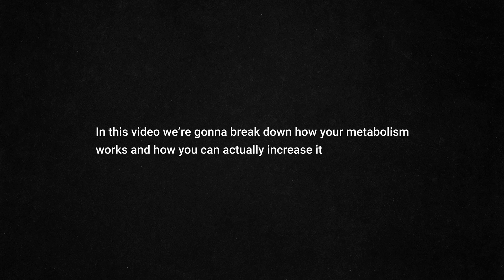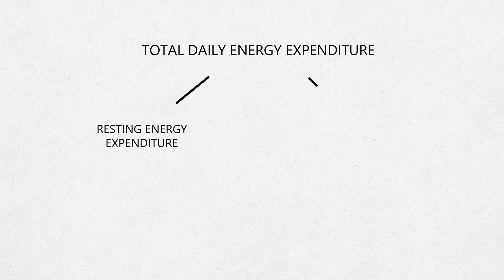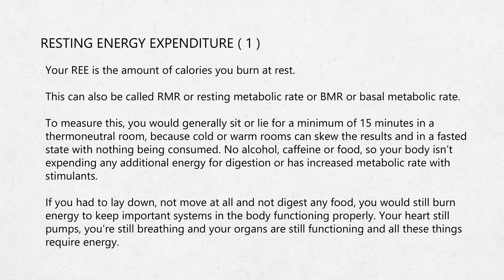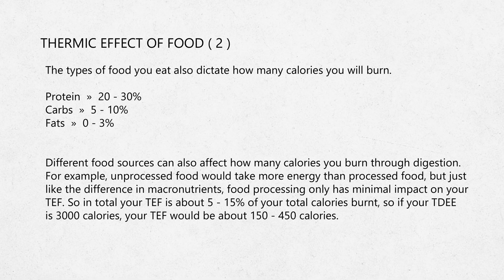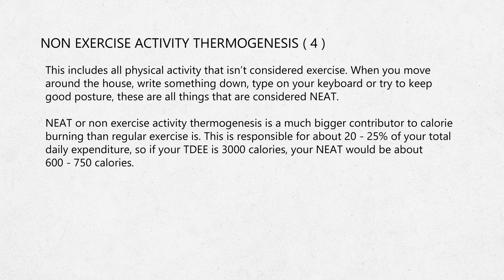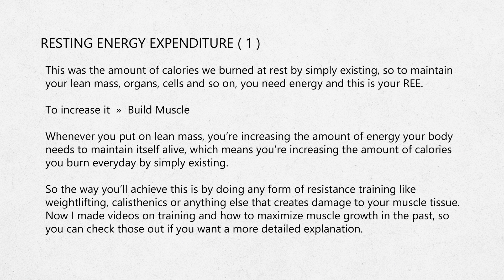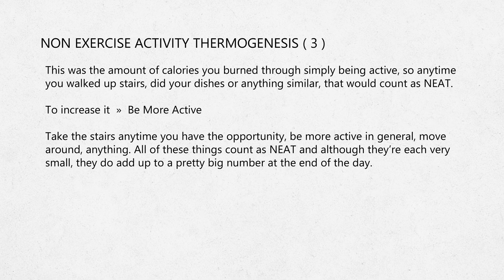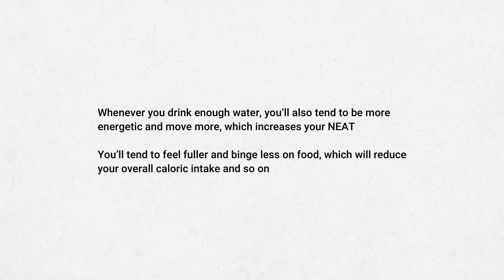How to Actually Increase your Metabolism ( Complete Guide )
📄 Chapters

00:00 Prologue
00:14 What Even is your Metabolism ?
06:47 How to Increase Your Metabolism